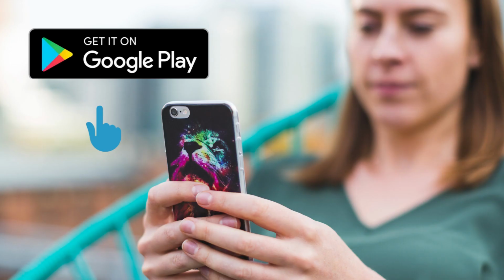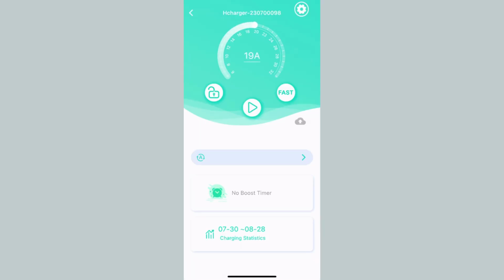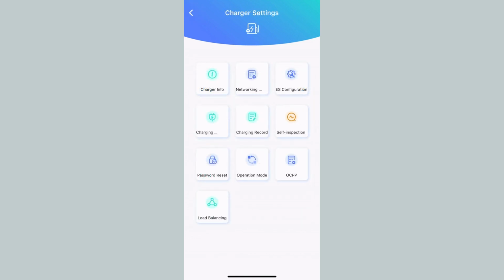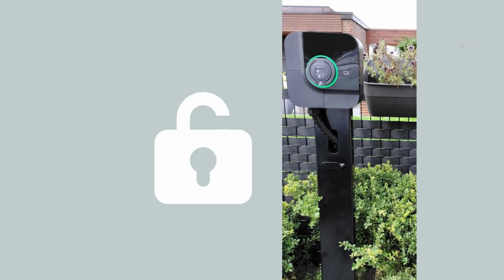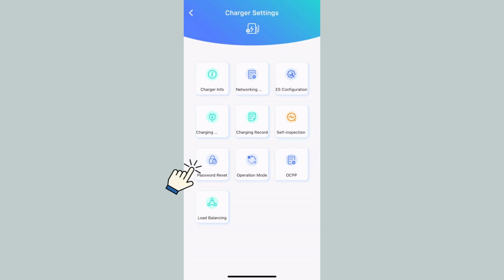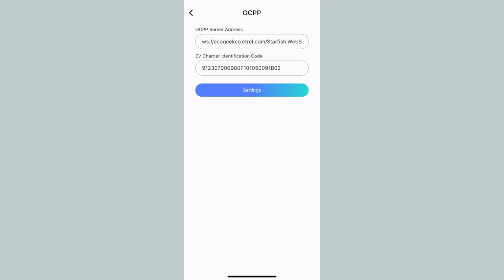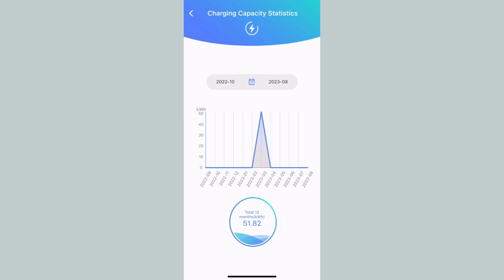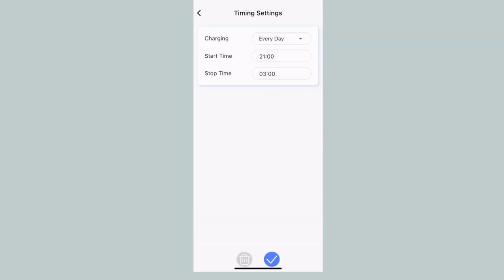I show You How to Use the HCharger App (for the Ecolink OCPP Wall Charger)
In this video I take you through each screen of the HCharger App.

This App should be downloaded on to your phone. If you are not sure how to do this please see my other videos.

The HCharger App allows you to set timers, view charging data and more.

We start with the Main Menu and then I briefly overview where to find each setting. Please refer to your Ecolink OCE Wall Charger User Manual for more details.

0:26 Open the HCharger App
0:32 Connect your App to the device via Bluetooth
0:49 Main Screen
01:04 Main Settings Screen
01:08 Charger Info
01:23 Networking Mode
01:31 ES Configuration
01:44 Charging Configuration
i) 01:50 Authentication Free charging
ii) 02:00 Electronic Lock Fault Enable Mode
02:23 Charging Record
02:30 Self-inspection
02:43 Password Reset
02:50 Operation Mode
03:11 OCPP settings
03:22 Dynamic Load Balancing
03:46 Charging Capacity Statistics
04:04 Setting the Timer